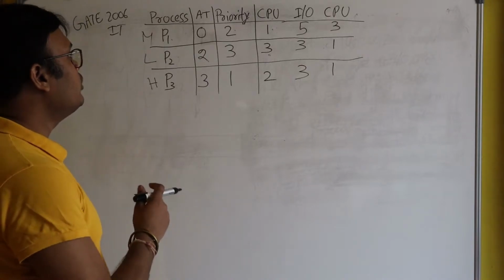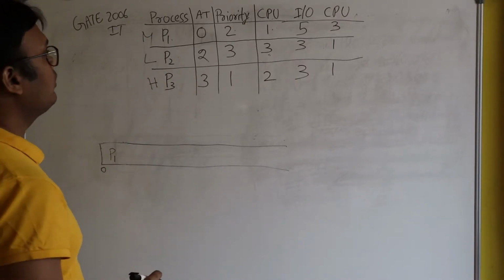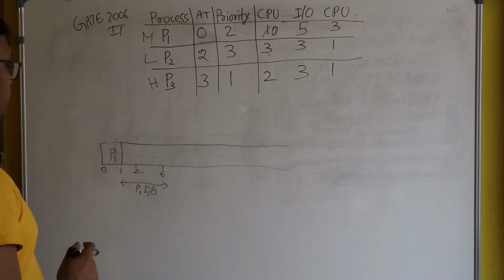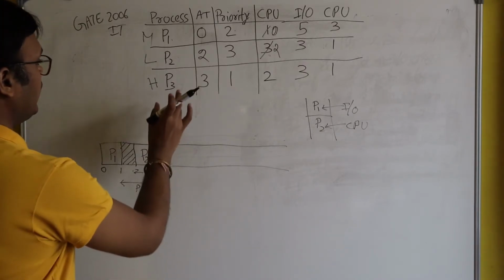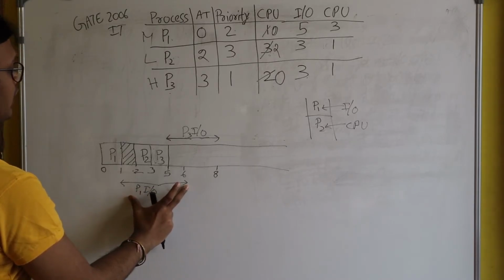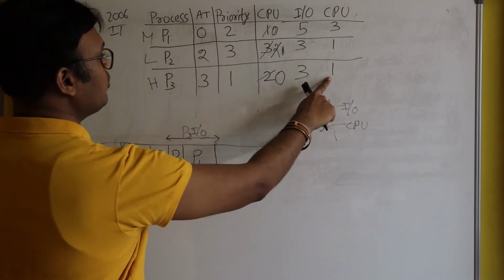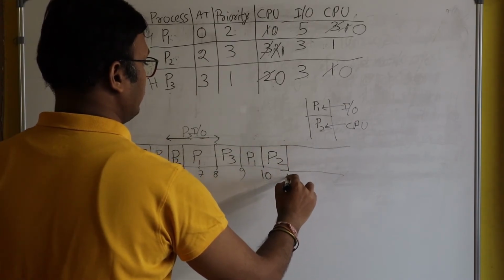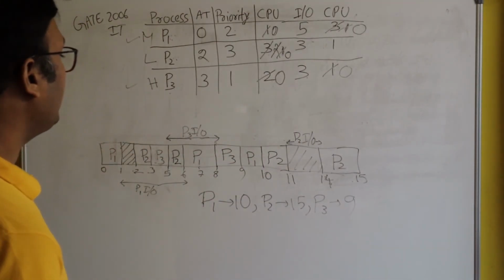GATE 2006(IT) IO Scheduling Numerical Solved // Operating System // CS - GATE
1. Keep calm and watch all the videos.